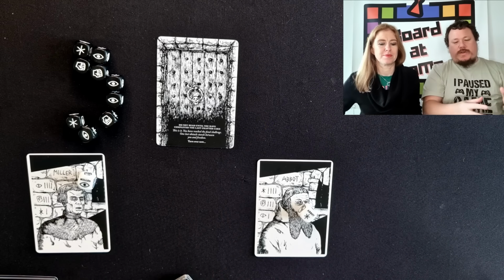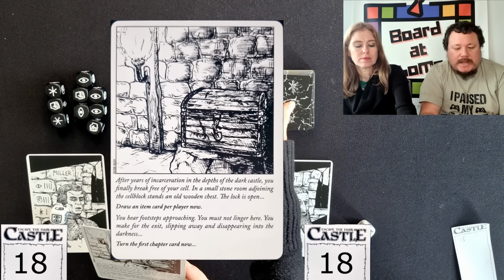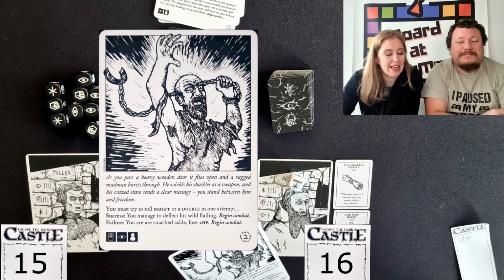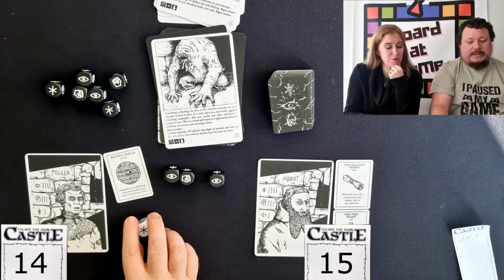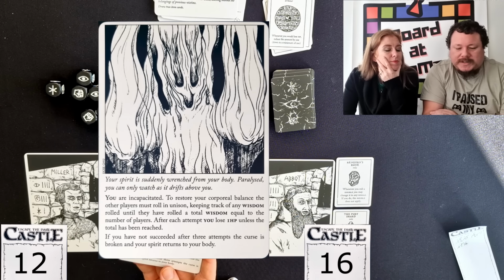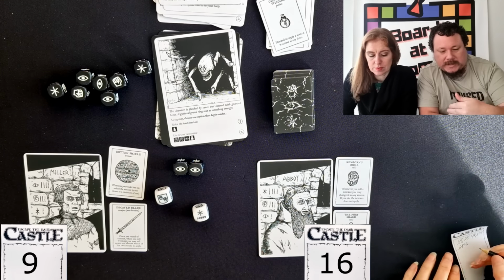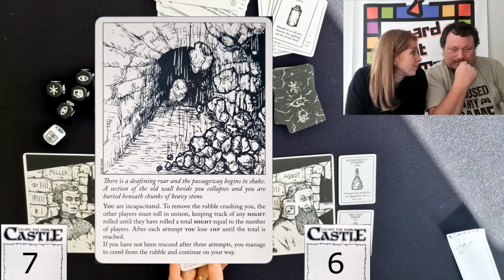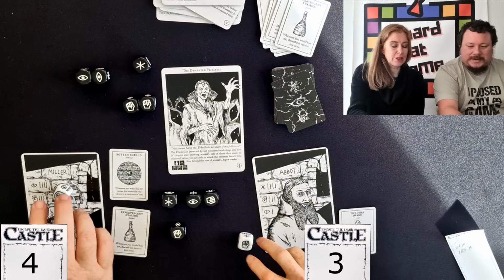Escape The Dark Castle Playthrough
It's time for Mystery Box number 10, Game 1.

Thank you to Boardgame Rentals for making this possible, we are loving discovering new games!

Check out Board Game Rentals, they have so many games available and ship all around New Zealand (sorry to our international viewers)

Escape the dark Castle is a roll and attack card and dice dungeon crawling game.

You can now become a member of The Board at Home You Tube Channel for early access to videos, member only videos and discussions, as well as much more.

Chapters
00:00 Start
04:22 The table
08:18 Game Play
34:48 Final Thoughts